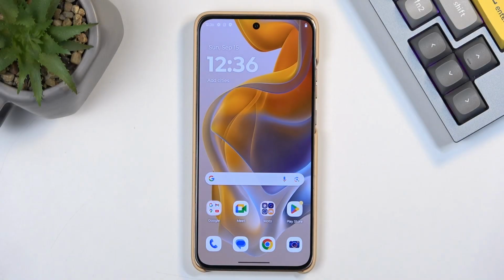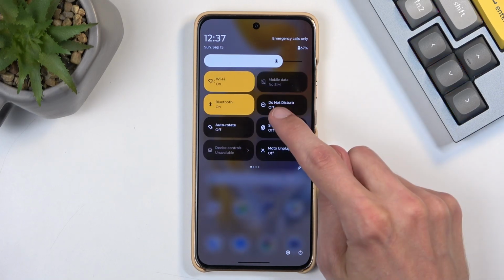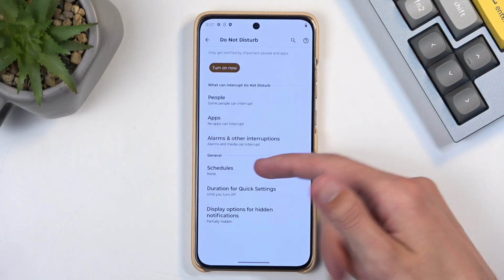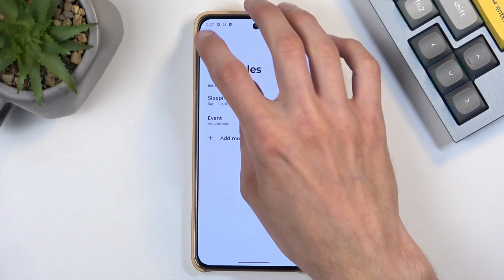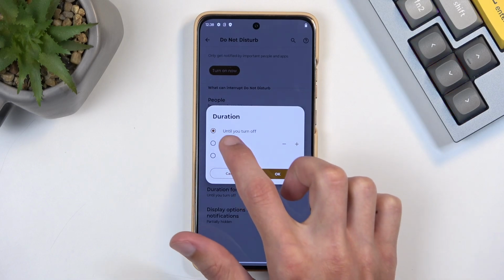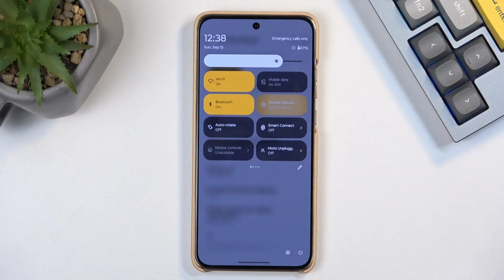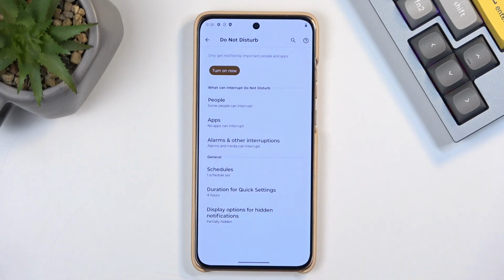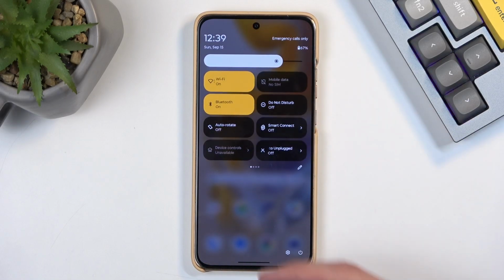MOTOROLA Edge 50 Neo - How to Set Up Do Not Disturb Mode | Manage Interruptions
Hello! If you’re looking to manage interruptions effectively, today’s video is just for you. We’ll guide you on how to set up the Do Not Disturb mode on your MOTOROLA Edge 50 Neo, allowing you to block unwanted notifications while staying focused on your tasks. We'll cover all the options available so you can customize it to fit your needs perfectly. Let's dive in!

How to Set Up Do Not Disturb Mode on MOTOROLA Edge 50 Neo?
How to Manage Interruptions on MOTOROLA Edge 50 Neo Smartphone?
How to Configure Do Not Disturb Settings on MOTOROLA Edge 50 Neo Phone?